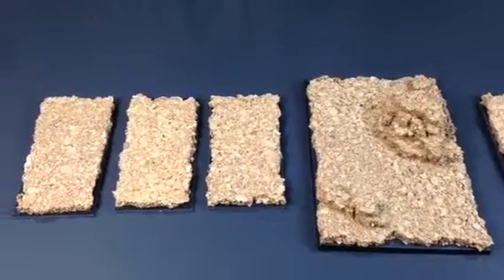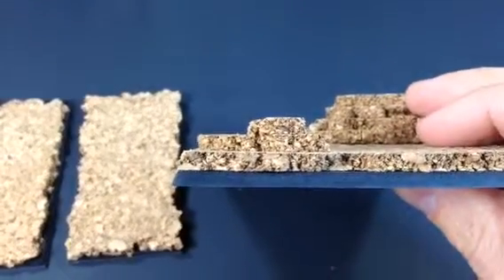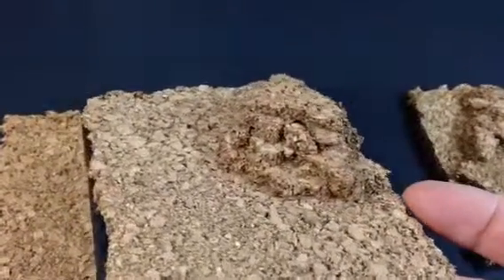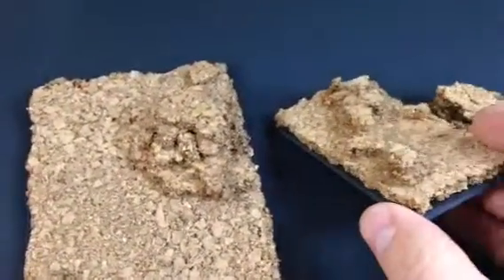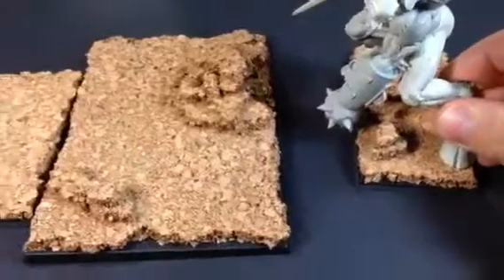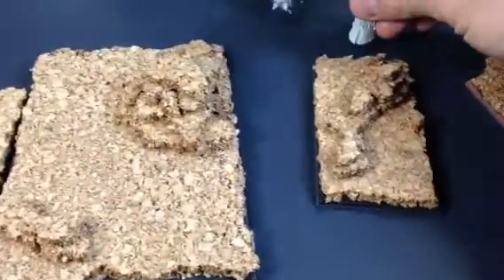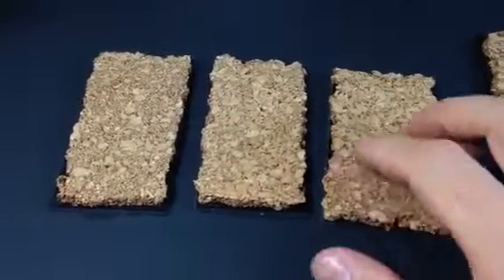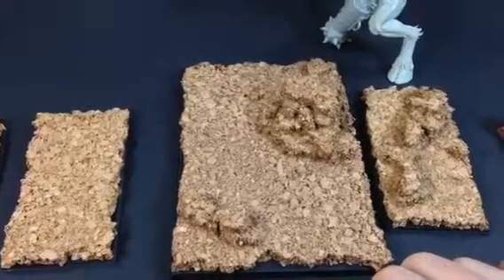Bases for the Warpath!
Stage 1 complete for my bases.